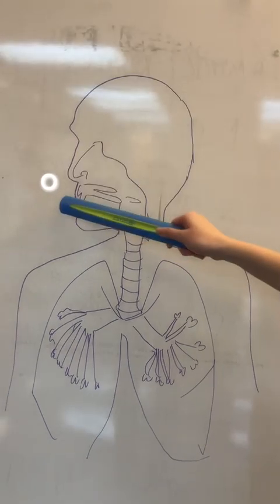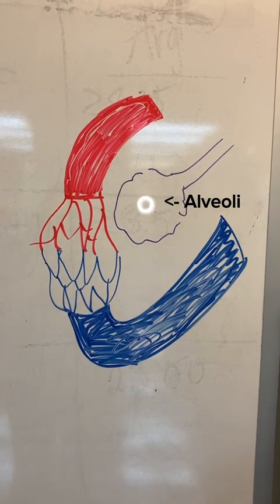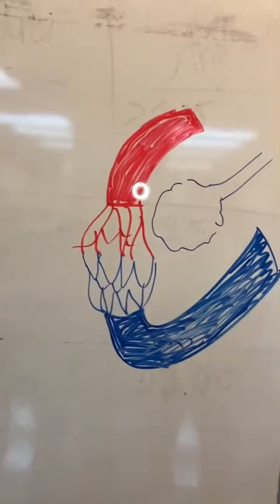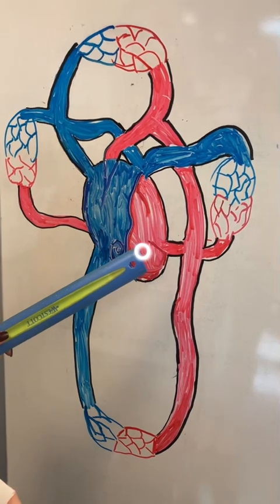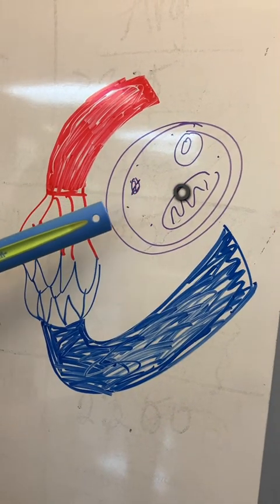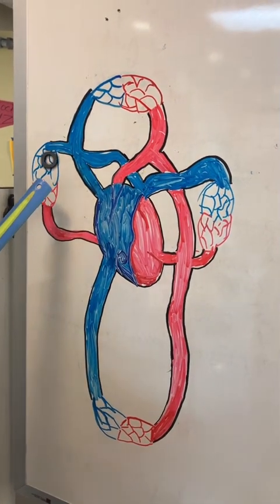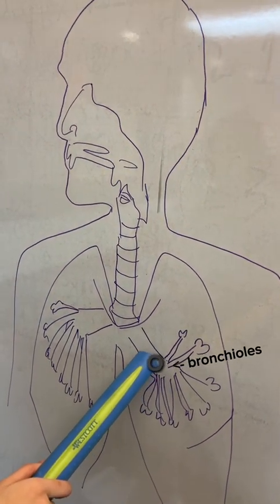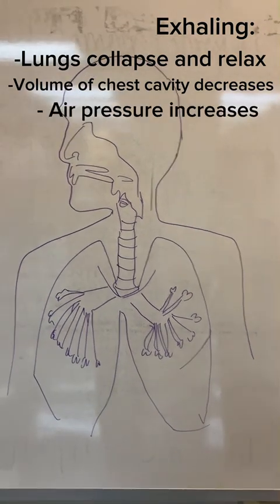Respiratory and Circulatory System Visual Guide